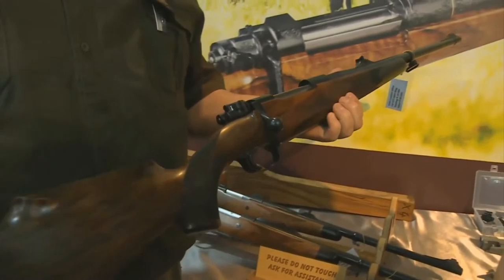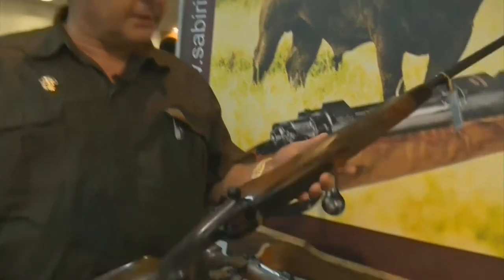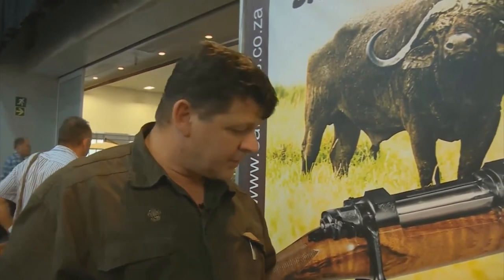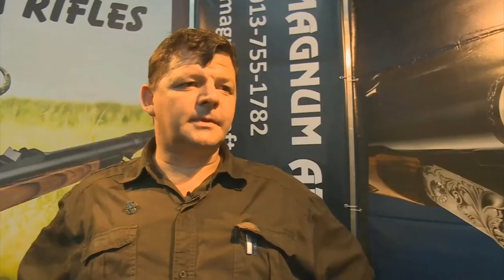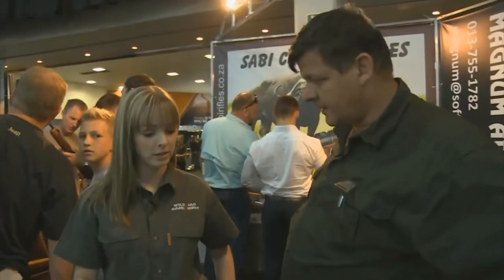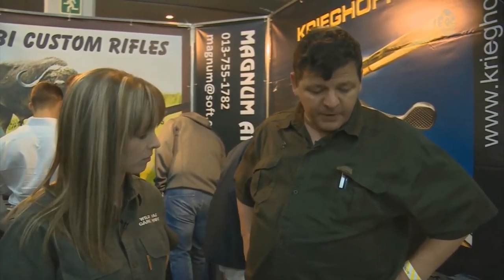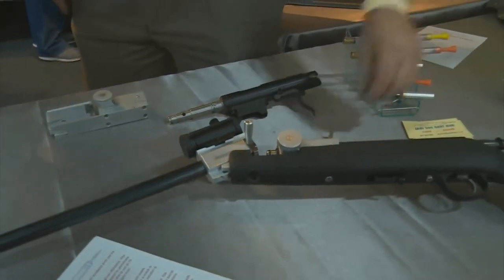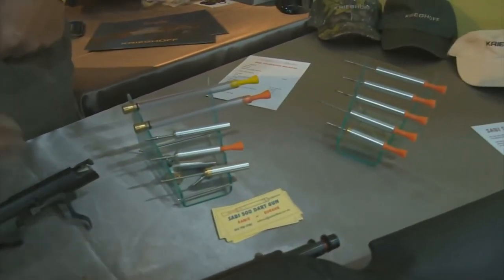Magnum Arms with Sabi Custom Rifles and Krieghoff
Magnum Arms is the makers of Sabi Rifles and importers of the Krieghoff brand. Eugene Combrinck, owner of Magnum Arms,also shows us his new tranquiliser dart gun.